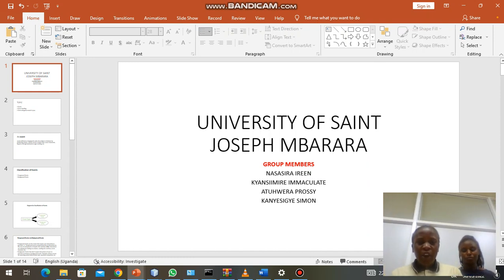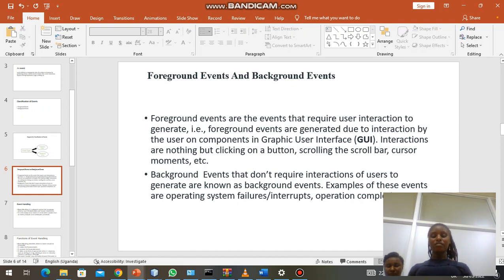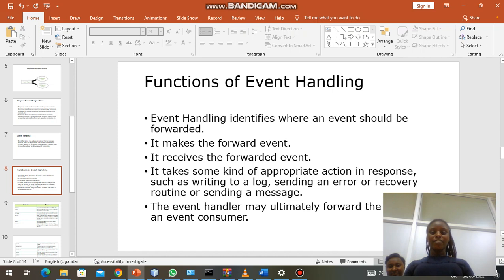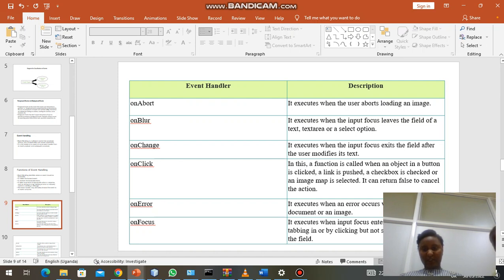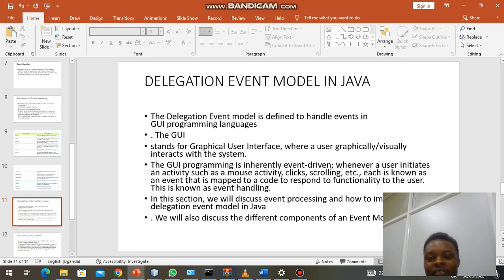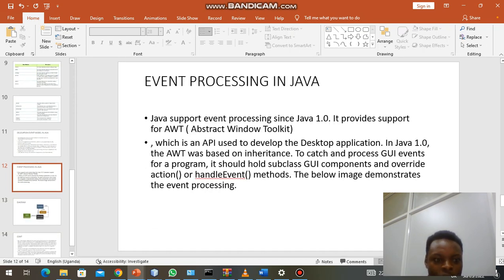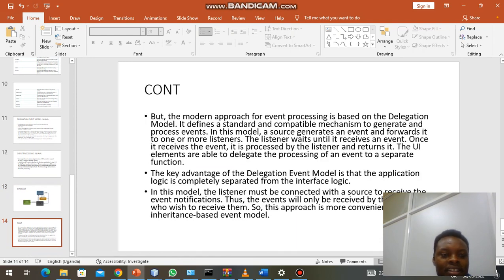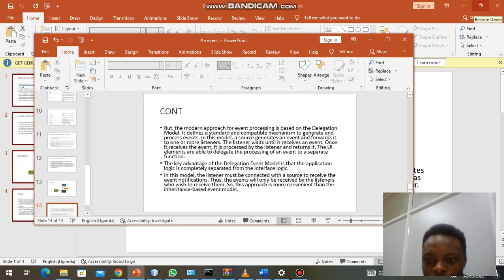events video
GROUP WORK ABOUT EVENTS, EVENT HANDLING AND EVENT DELEGATION MODEL IN JAVA